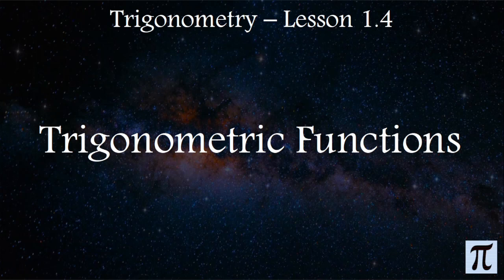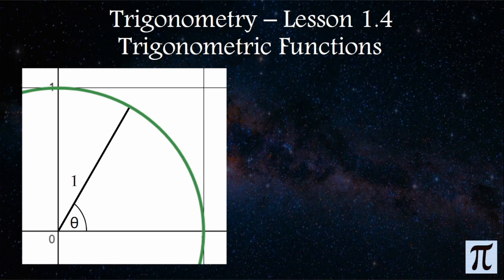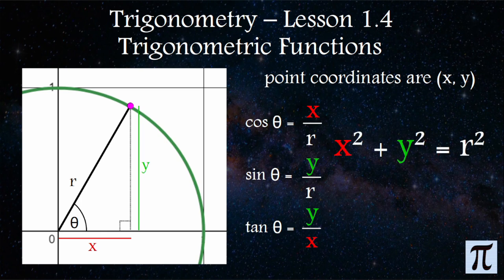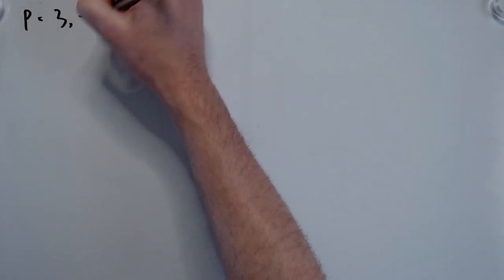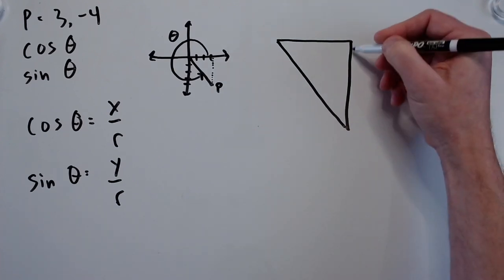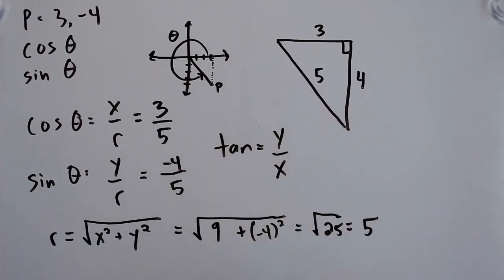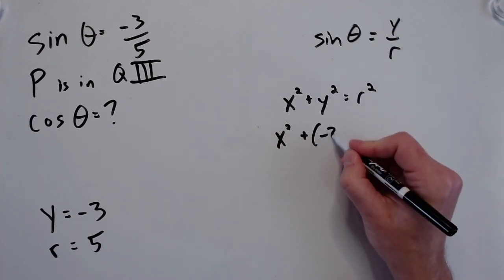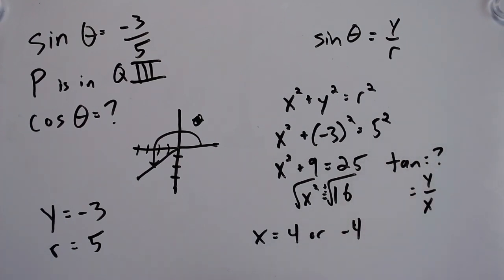Trigonometry - Section 1.4 - Trigonometric Functions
- review of cosine, sine and tangent
- SIGN changes of sin/cos around the unit circle